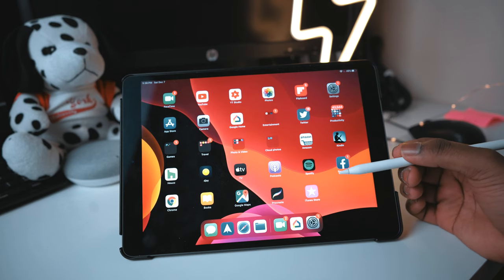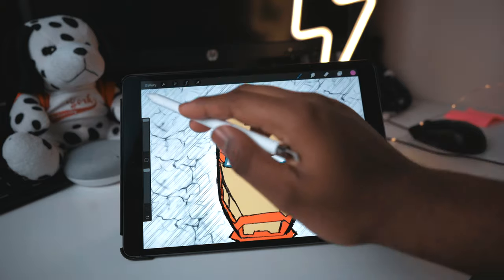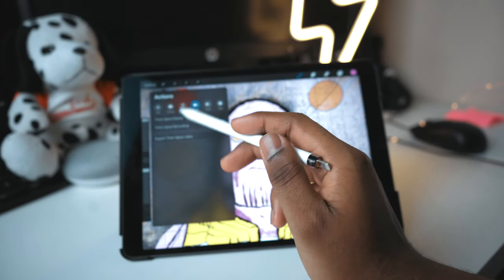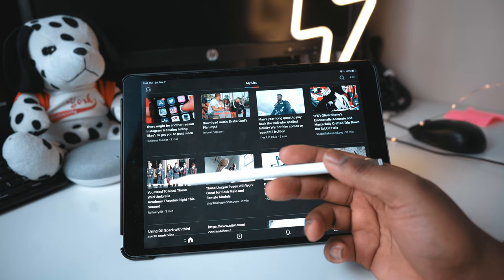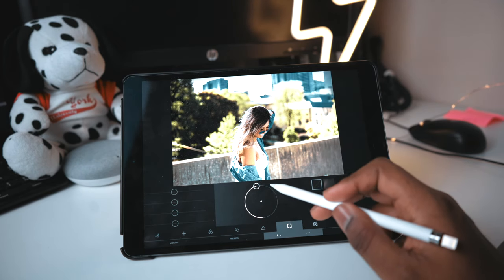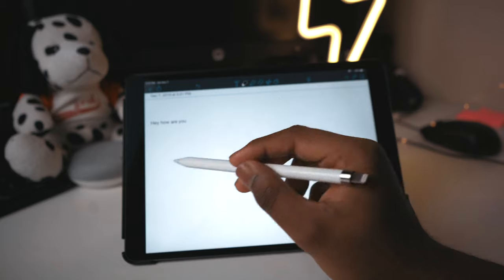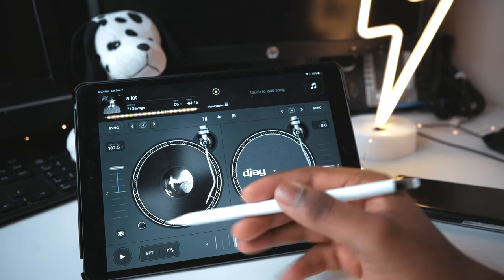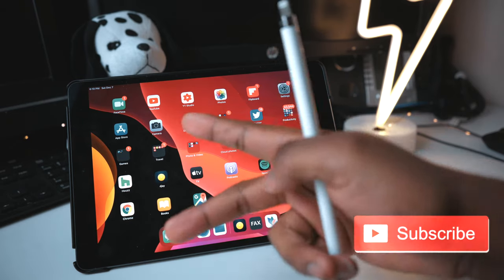TOP MUST HAVE iPAD APPS (2019)!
A few apps I think you need to download RIGHT NOW!